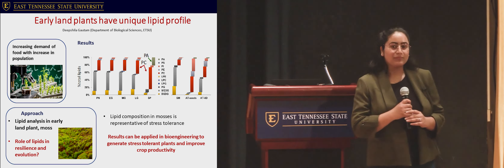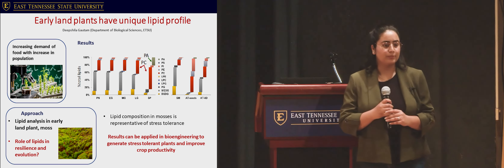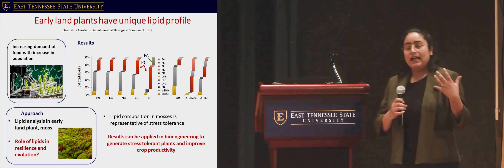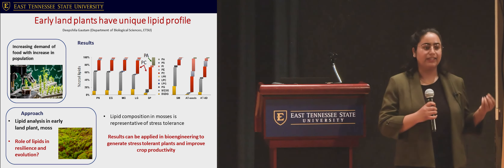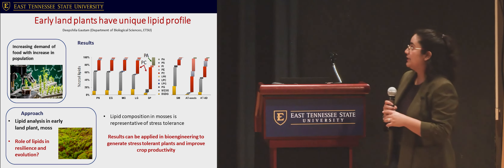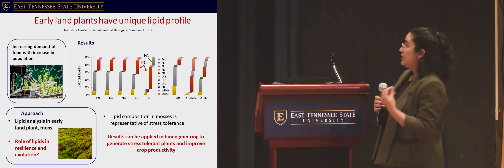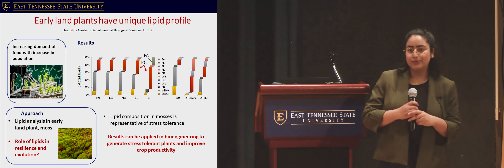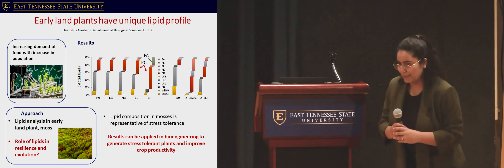3MT - Deepshila Gautam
Deepshila Gautam

Biological Sciences

Early land plants have unique lipid profile